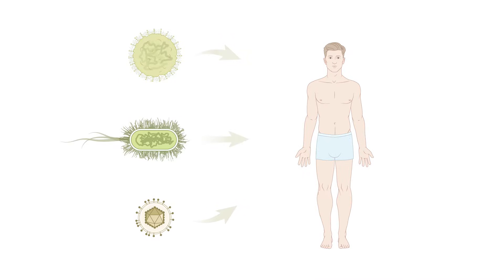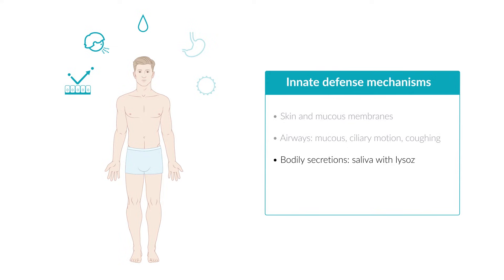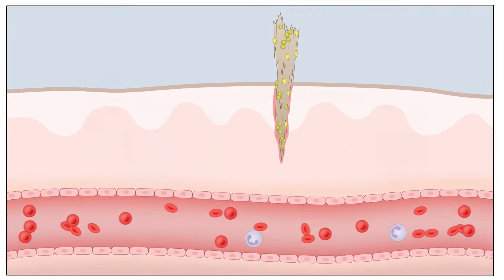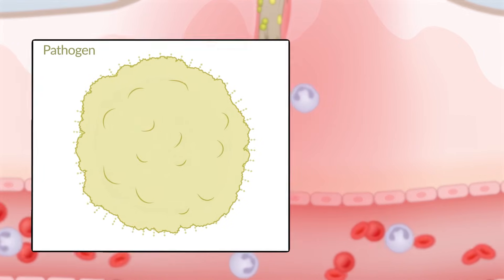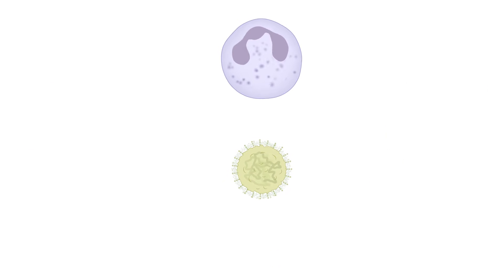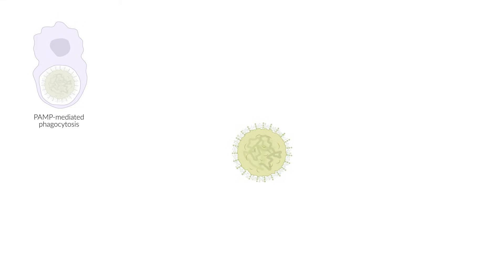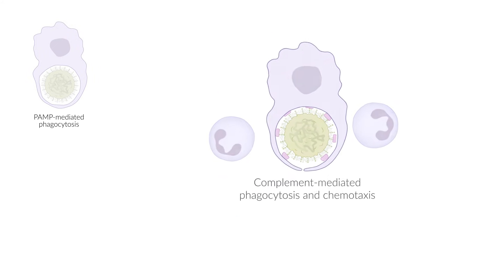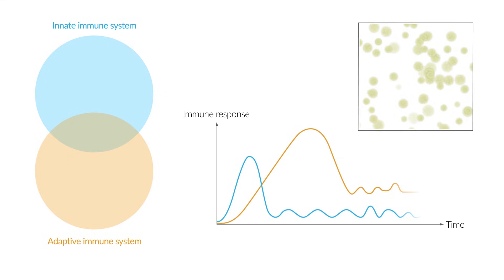Innate and Adaptive Immunity: Types of Immune Responses (Short version)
The innate immune system provides a rough recognition and rapid first-line of defense to invading pathogens. Antigen-presenting cells activate the adaptive immune system and establish a link between the innate and adaptive immune systems. Through antibodies and cytotoxic T cells, the adaptive immune system enables a highly efficient, although late response against the invading pathogen.